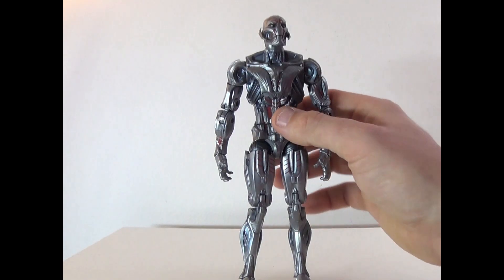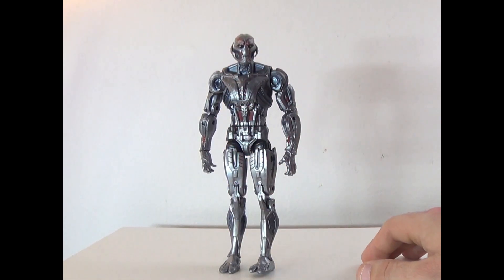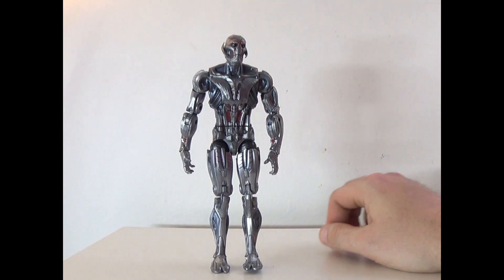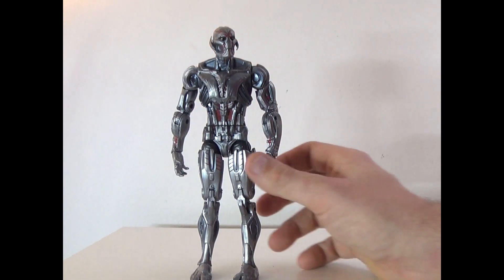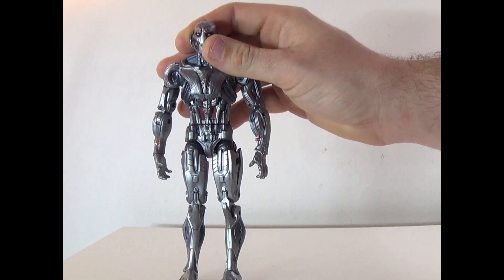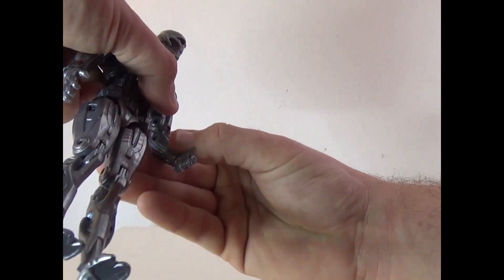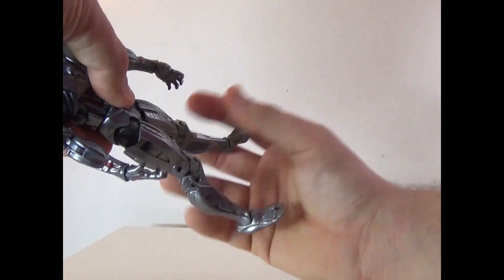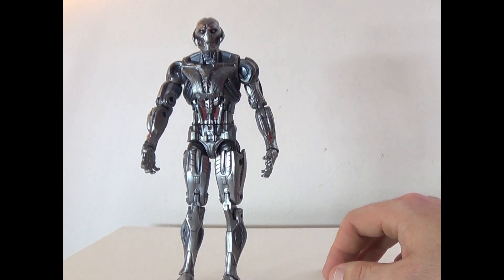ONE SHOT TOY REVIEW Marvel Legends Age of Ultron Ultron